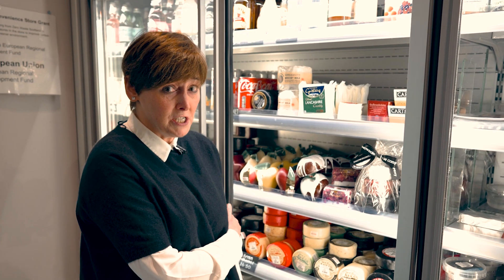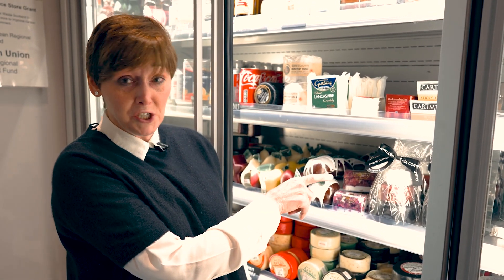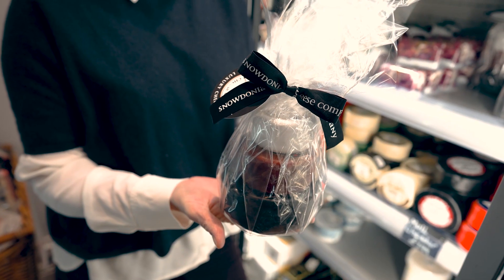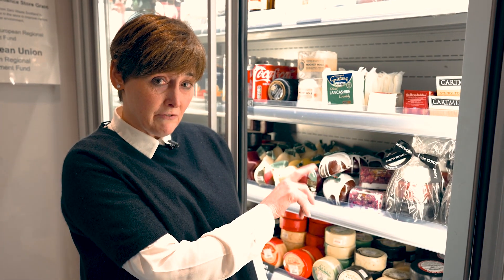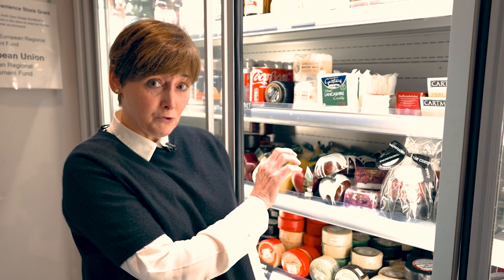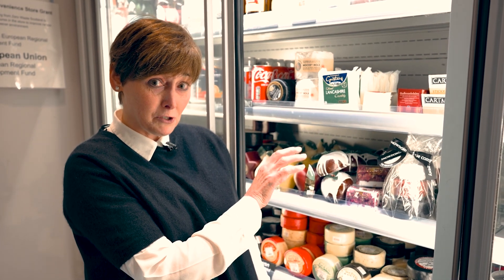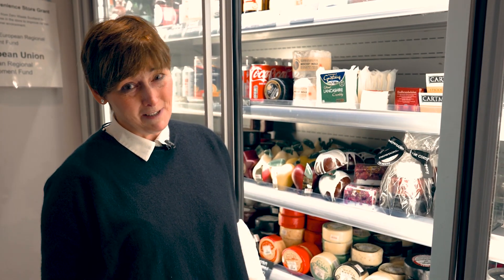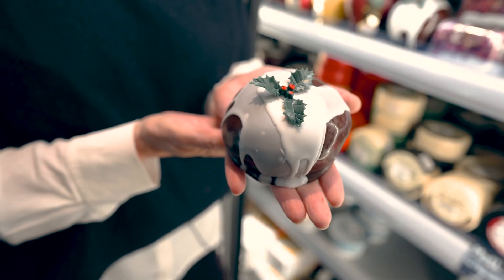Gifting Cheeses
Try a selection of small gifting cheeses as Diane showcases a couple of her favourites from Snowdonia Cheese towers infused with truffles, ideal for a table centre piece or include in a cheese and biscuit hamper.